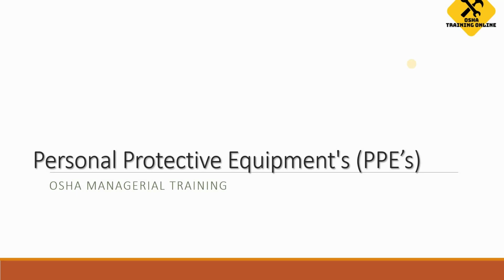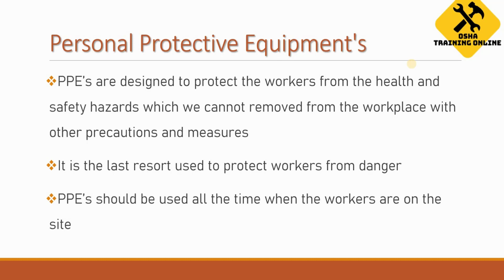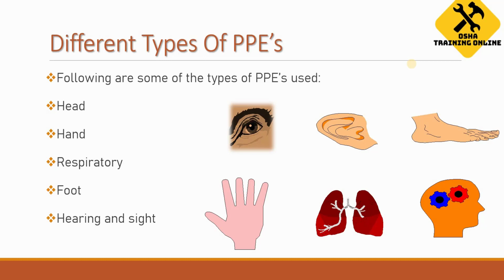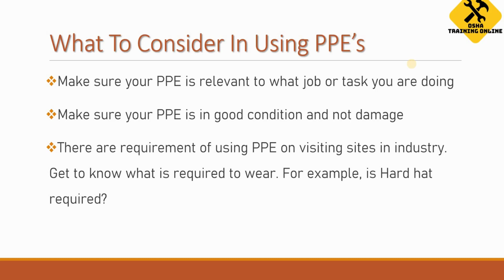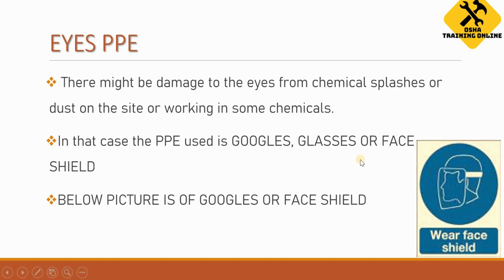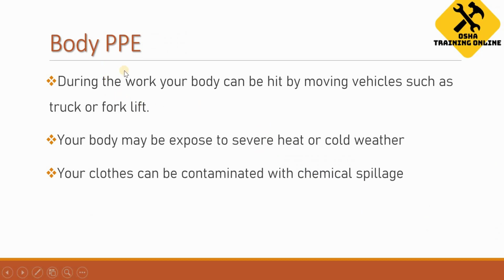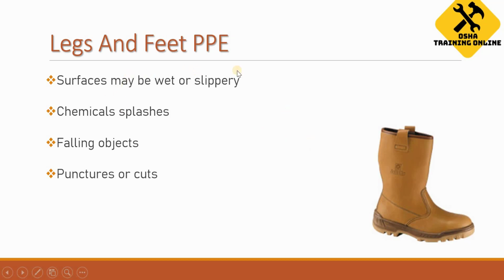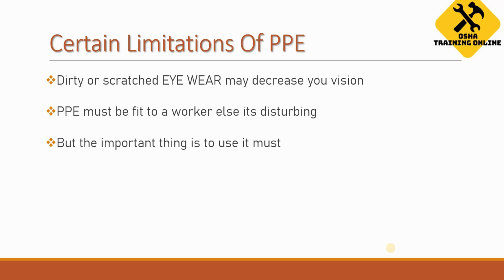Osha Training Online - 04 - Personal Protective Equipment - Usage and Types of PPE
In this video in Osha Training Online course on safety training channel, we will discuss Personal Protective Equipment’s or PPE’s. That is, what are Personal protective equipment’s, why we used them and in what situation we required PPE’s. We will also study the various types of Personal protective equipment’s and will get to know that for which body part which PPE is required. Types of Personal protective equipment’s such as GOOGLES or EYE wear or face shield will be discussed. Added with that, we will study hands and foot PPE’s such as gloves and hard shoes. Furthermore, I will tell you in detail what is Hi-wiz or full body wear PPE. Finally, Respiratory PPE and ear muffs will also be discussed. I will also tell you some of the limitations of PPE’s.

- This video is presented by Safety training on osha training online course   -